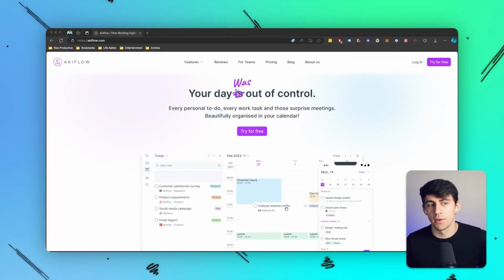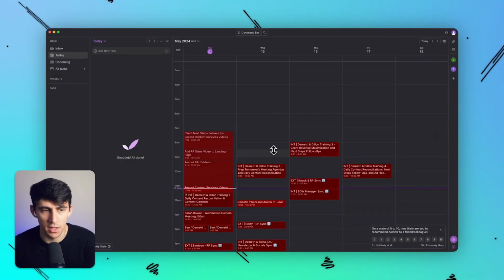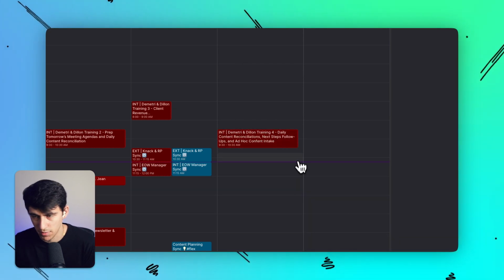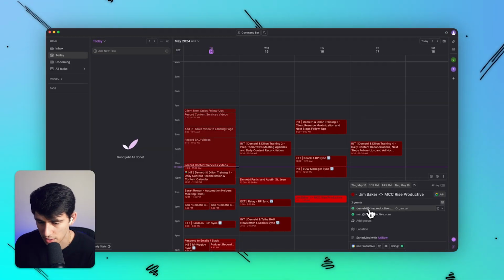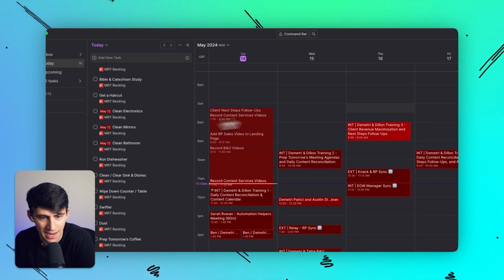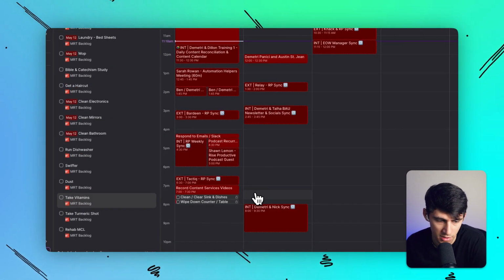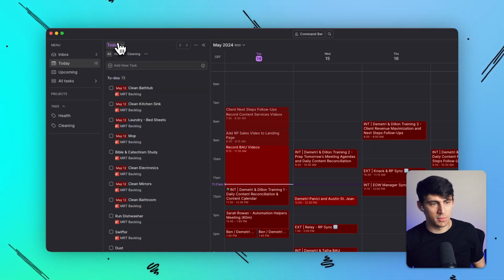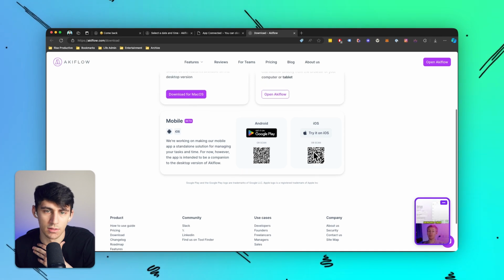Akiflow The ULTIMATE Daily Planner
Welcome to our ultimate guide on using Akiflow, the revolutionary daily planner app that's changing the way we manage our time and tasks. In this video, we'll dive deep into how Akiflow can streamline your workflow, making your daily planning more efficient and effective.

• Take control of your schedule and boost your productivity with time-blocking! Try Akiflow today

Discover how Akiflow integrates seamlessly with your existing systems, including Google Calendar and Todoist, ensuring you never miss a meeting or task. We'll showcase key features like quick task actions, sharing availability, recurring tasks, and offline mode, all designed to enhance your productivity.

Learn how to schedule meetings, manage team calendars, and get real-time notifications for upcoming events. We'll also demonstrate how to customize your tasks with tags, making it easier to filter and prioritize your to-dos.

Whether you're a busy professional, a team leader, or someone looking to optimize your daily routine, Akiflow has something for everyone. Join us as we explore the powerful features and benefits of this incredible app.

⏰ TIMESTAMPS:
0:00 - Introduction
0:23 - Overview of Akiflow
0:45 - Key Features
1:46 - Scheduling and Tasks
4:43 - Customizing Tasks